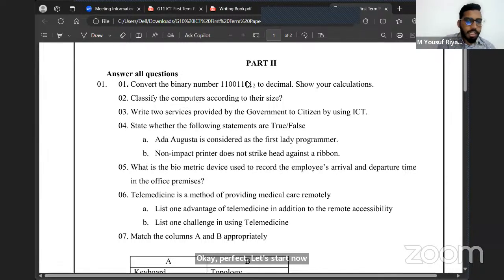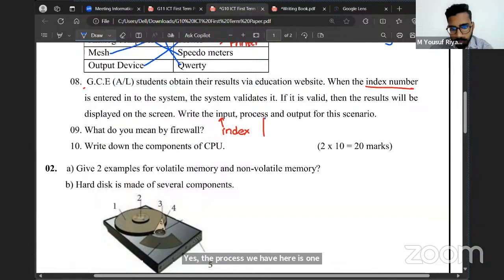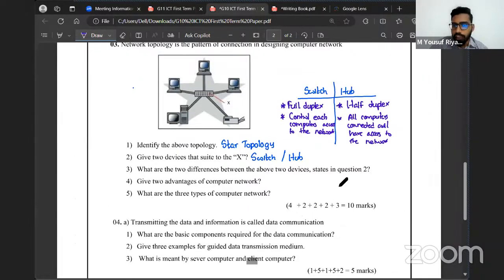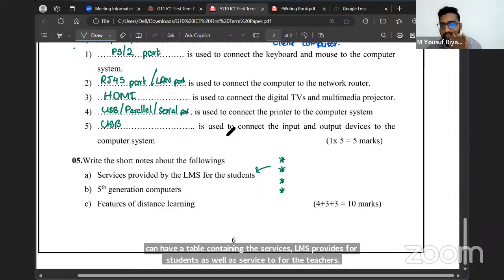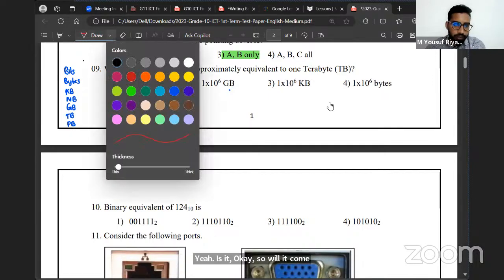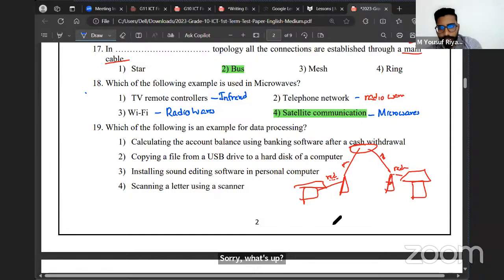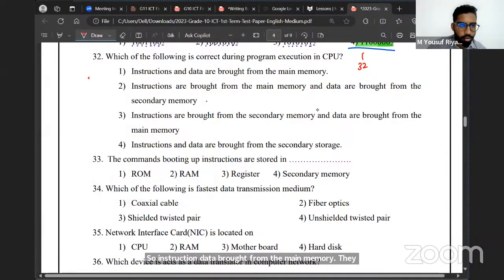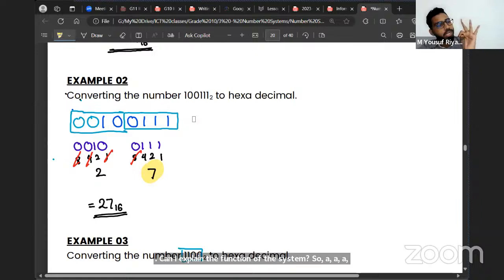G10 ICT FREE SEMINAR | Jaffna Hindu College 2023 1st Term Paper Discussion | Yousuf Riyaz | MasterIT